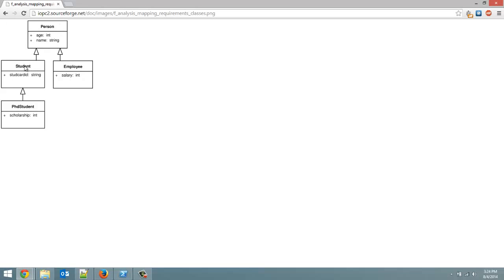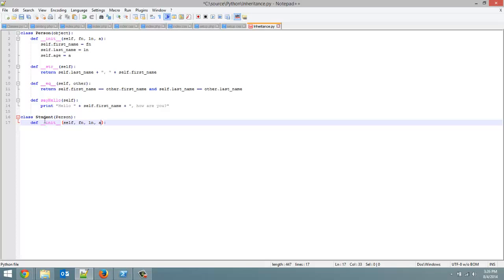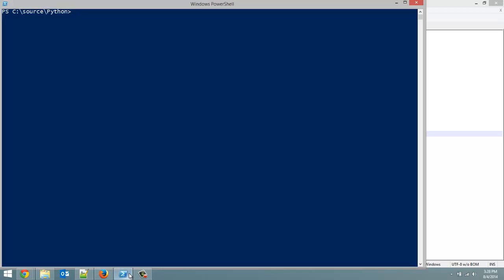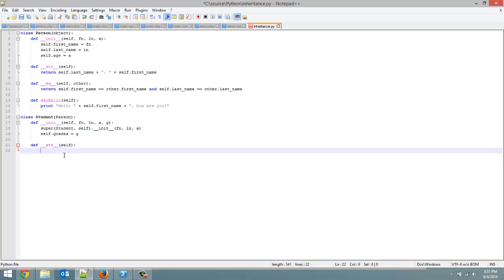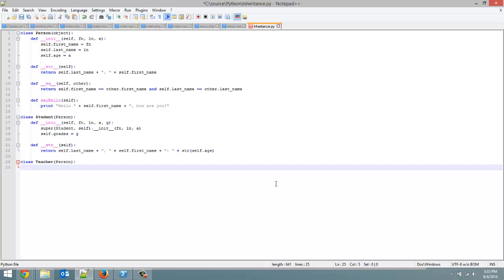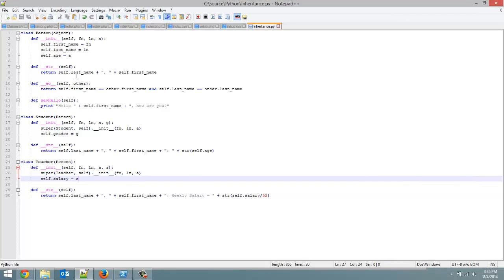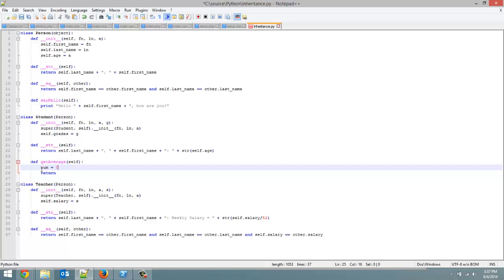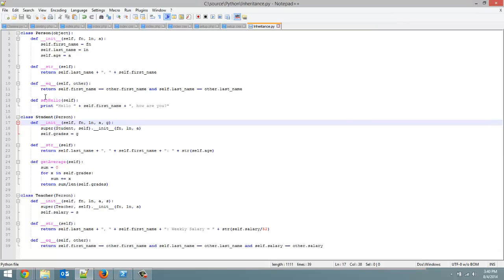Class Inheritance - Python: Tutorial 19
In this tutorial I go over Class Inheritance, including: what are super-classes and sub-classes, and then how to make a subclass.